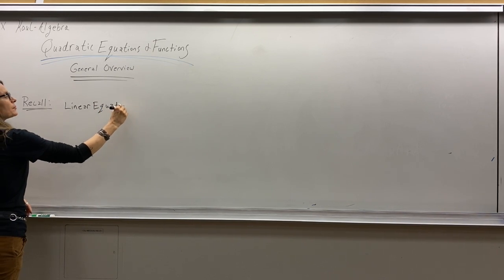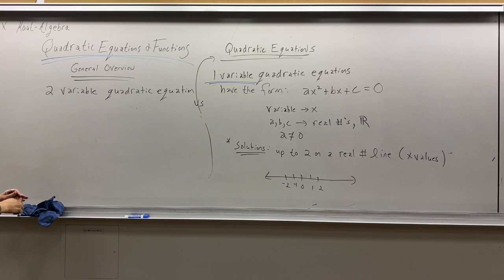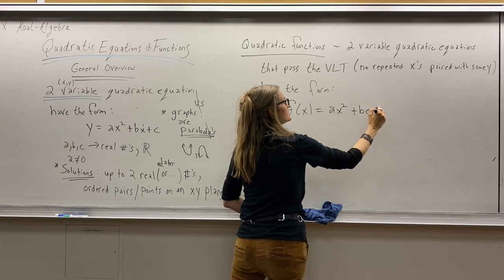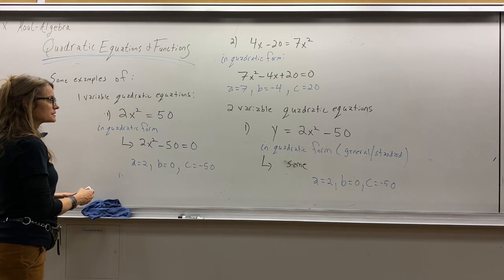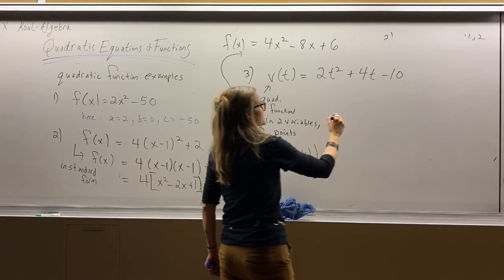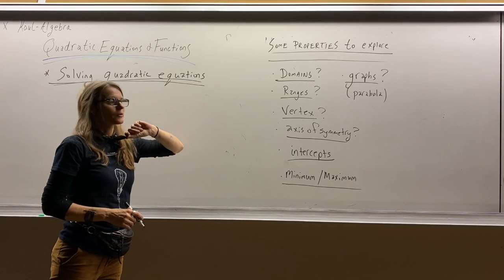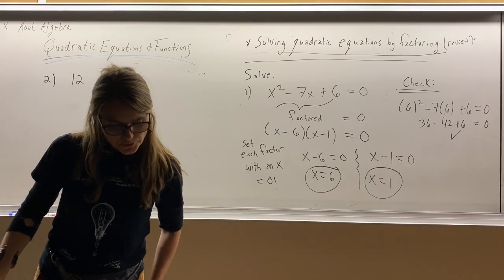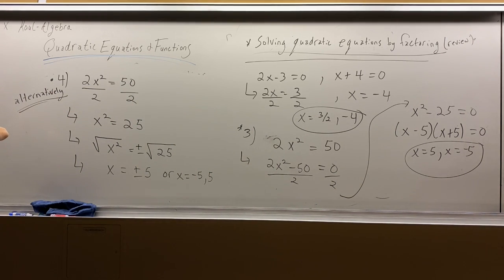Algebra: Intro to Quadratic Equations and Functions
Algebra Lecture for Math Students:  Intro to Quadratic Equations and Functions
Michelle Kaul
Cuesta College